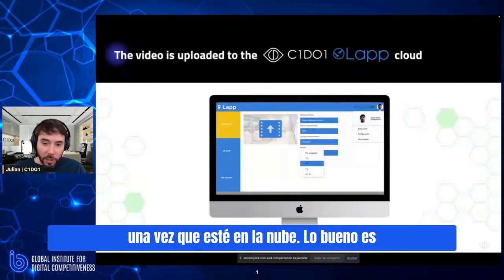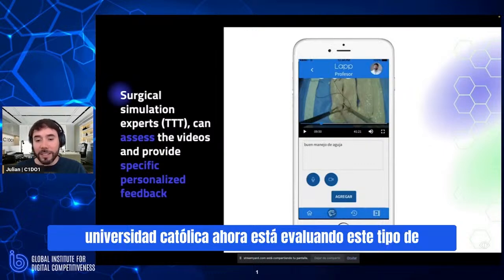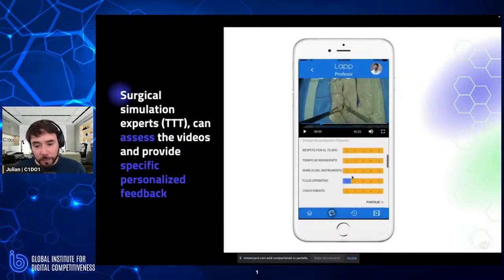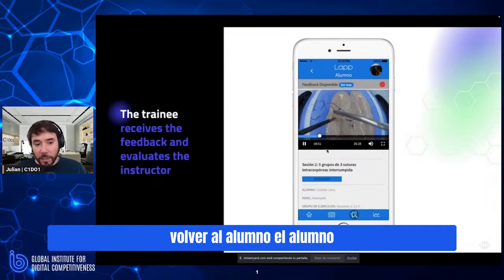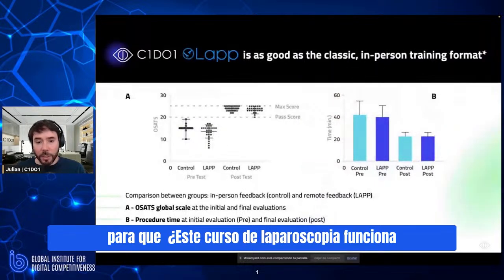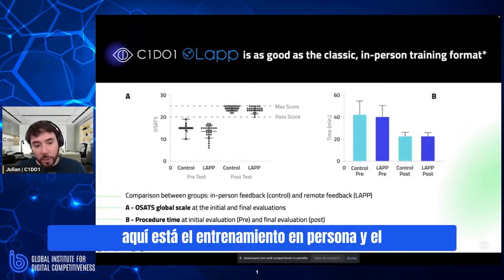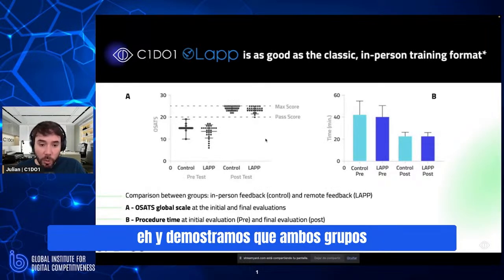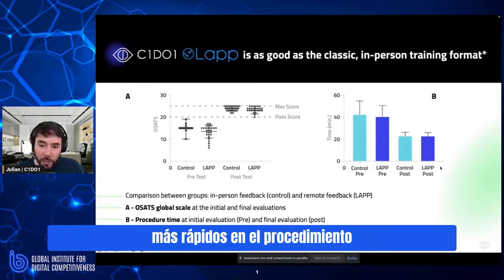La innovadora app médica - Julian Varas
¡Hoy es martes de actualización del CTO de Tecnologías Disruptivas!
Julian Varas nos hablara de C1DO1 es mucho más que una simple aplicación, es un verdadero centro de aprendizaje digital especializado en medicina en la nube. Esta plataforma se ha convertido en el aliado perfecto para médicos, enfermeros y personal sanitario que desean adquirir habilidades y conocimientos en el manejo de la información médica de forma eficiente y segura. 🏥📚🔐
La tecnología está en el corazón de C1DO1. A través de su interfaz intuitiva, los usuarios pueden acceder a una amplia variedad de cursos, webinars y talleres impartidos por profesionales de renombre en el campo de la medicina en la nube. Además, la app ofrece la posibilidad de interactuar con otros profesionales de todo el mundo, compartir conocimientos y aprovechar las oportunidades de networking. 🌍📱💬

Lunes - Gobierno Digital
Martes. - IA y tecnología disruptiva
Miércoles - Tecnologías de recursos humanos
Jueves - Comercio electrónico y web 3.0 - Comercio electrónico y web 3.0
Viernes - Ciudades inteligentes
Acceda y vea todas las grabaciones y repeticiones completas de la Global Digital Week 2023 y 2022